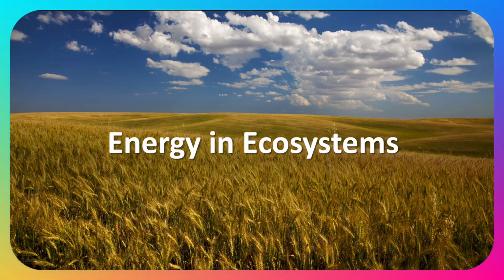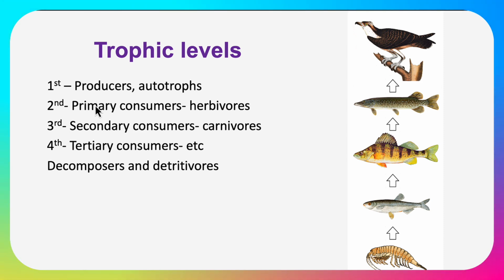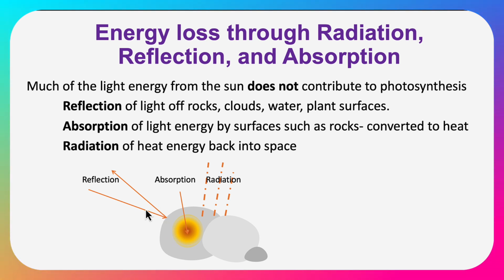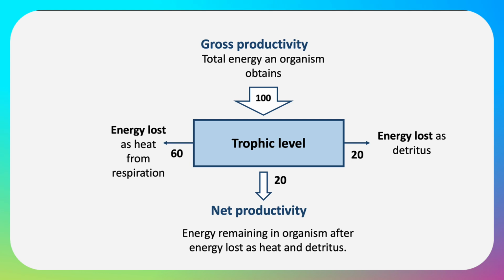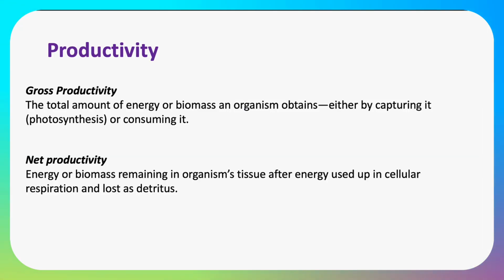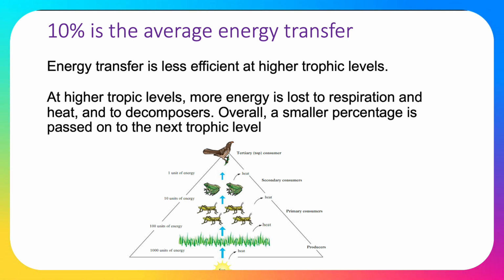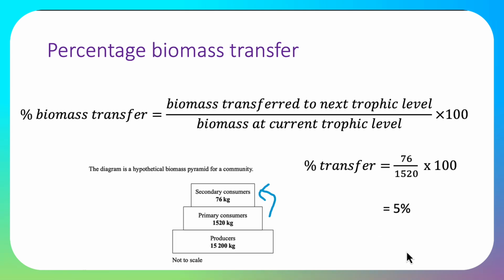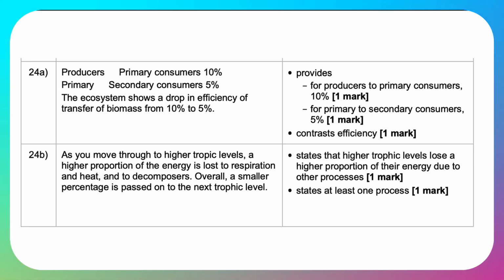Energy in ecosystems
QCE Biology Syllabus 2025
Unit 3 Topic 2
Syllabus objective:
Analyse food chains, energy flow diagrams and ecological pyramids to determine:
- efficiencies of energy and biomass transfer
- gross and net productivity
- loss of energy through radiation, reflection and absorption